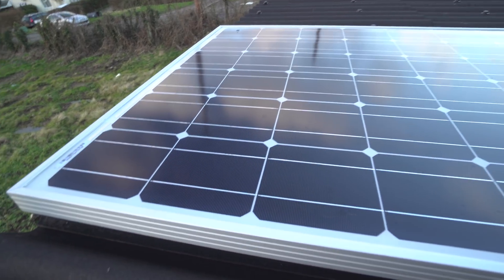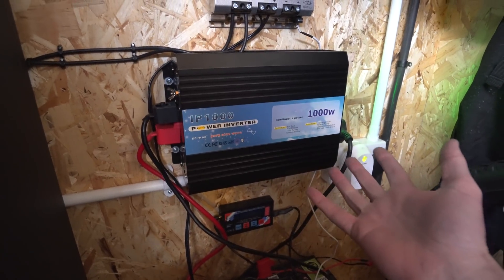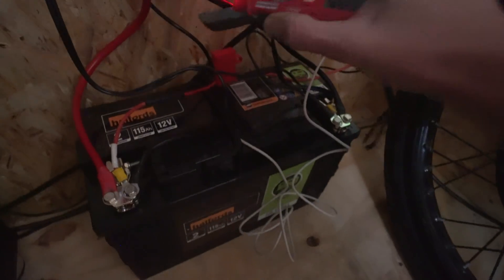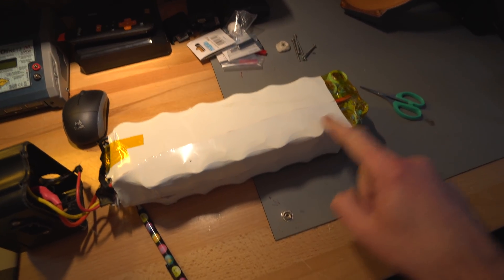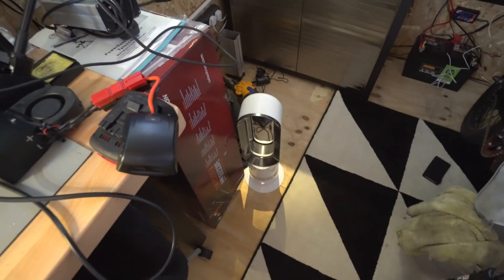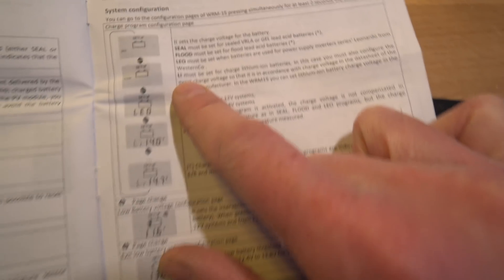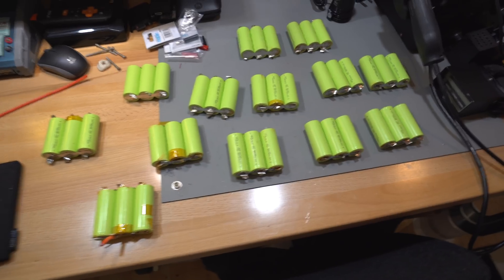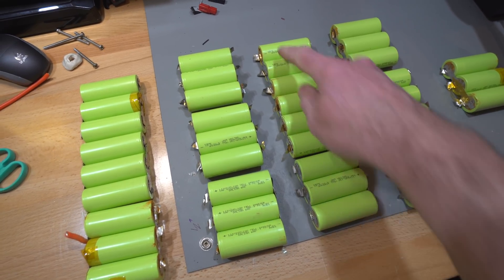SOLAR POWERED SHED PART 1 | STARTING THE MINI POWERWALL BUILD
Checkout the products featured in this video series!